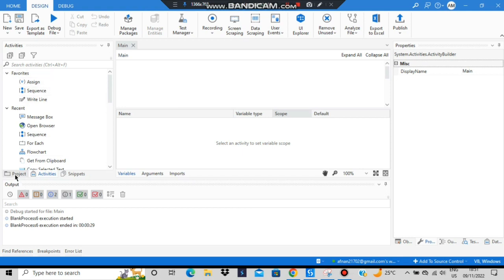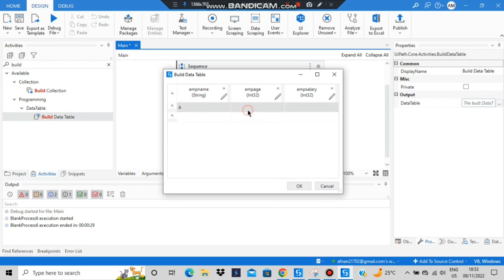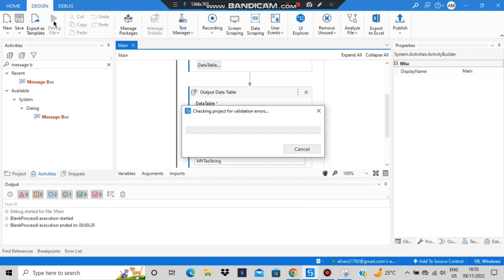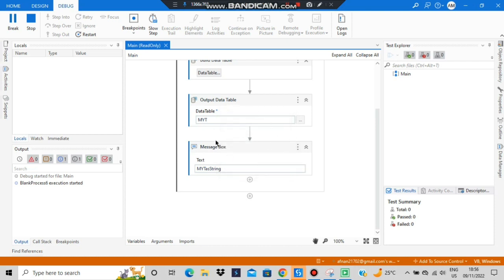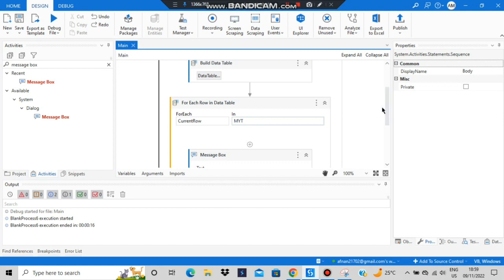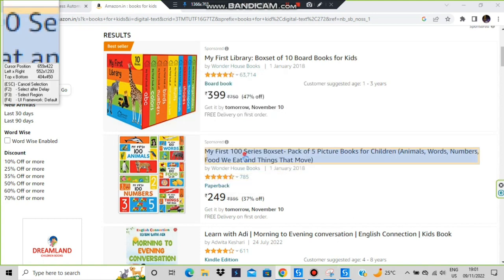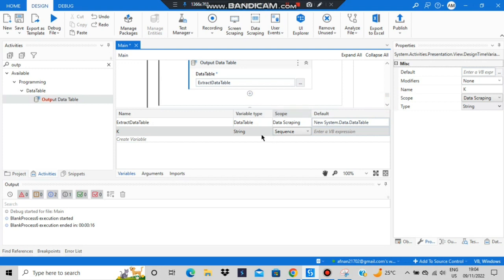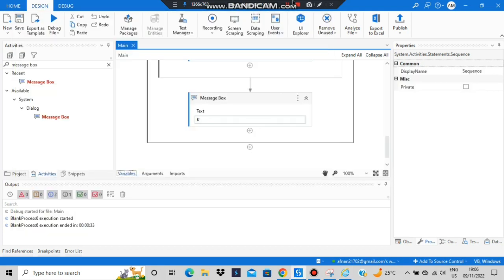RPA 18CS745 Building Table, DataScraping Tutorial Robotic Process and Automation VTU 7th SEM CSE/ISE